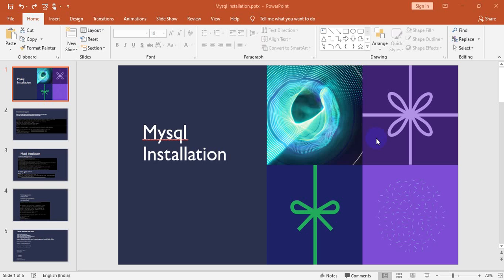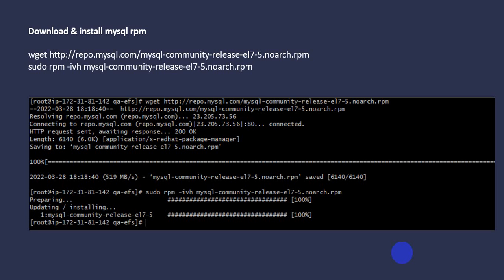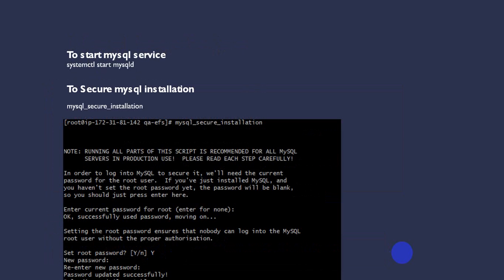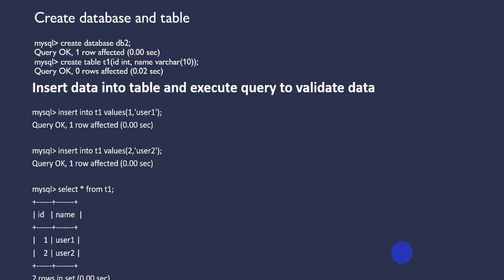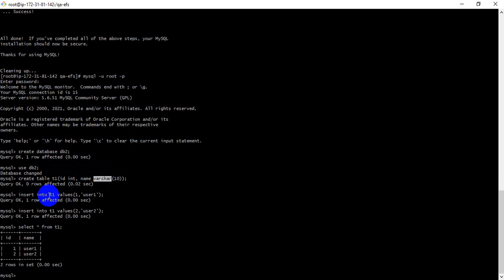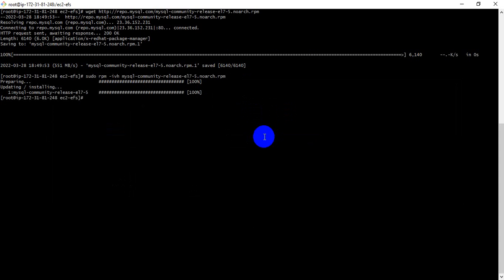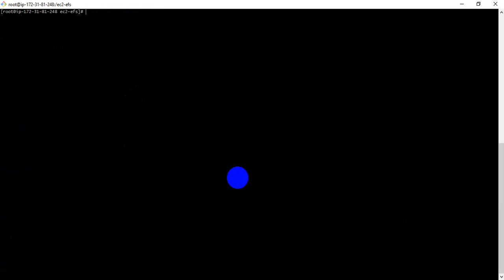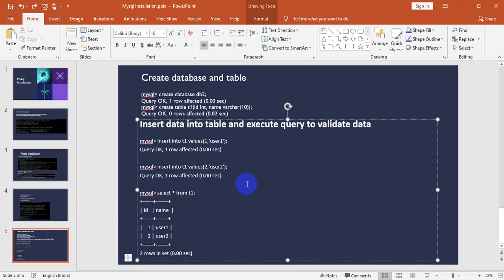mysql installation on centos7 | RDBMS | best way to install my sql using RPM